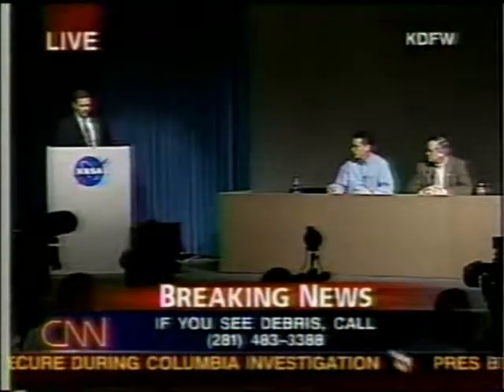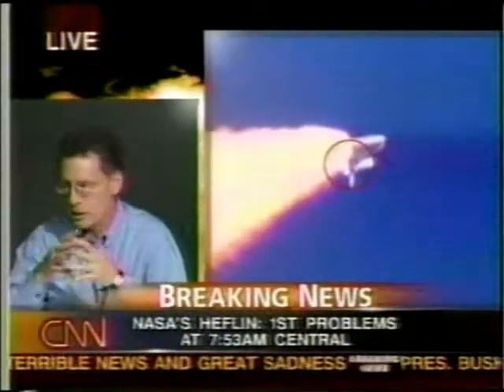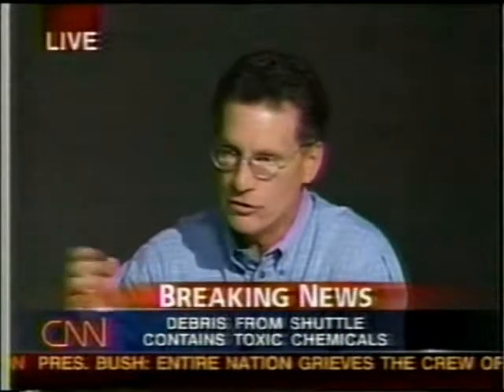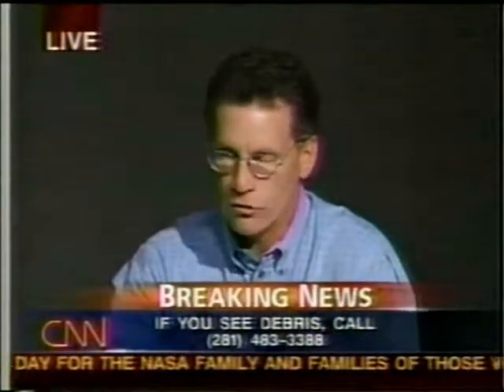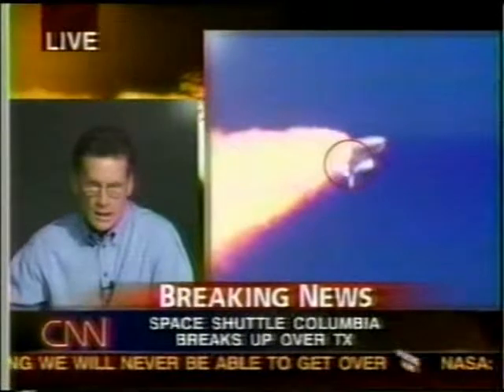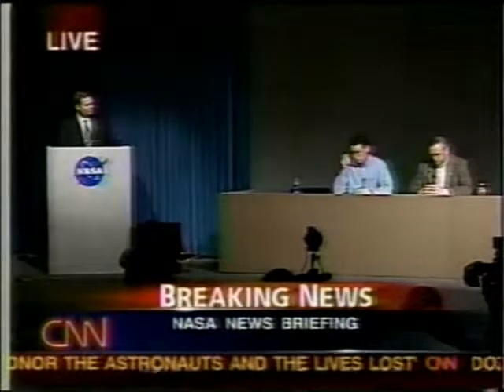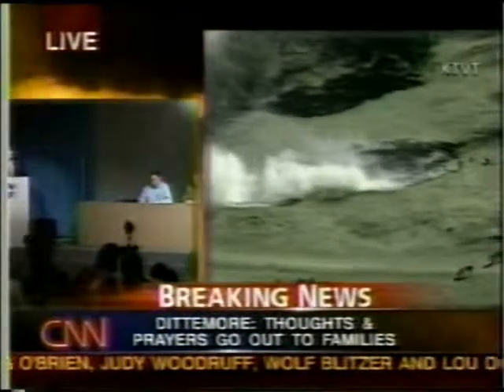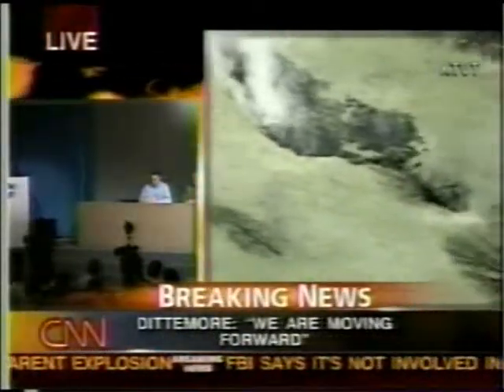CNN Coverage of STS-107 Part 49 (The Columbia Disaster)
From The Afternoon of February 1st 2003  CNN TV Coverage of The Columbia Disaster

Pilot: William C. McCool

Mission Specialist 1: David M. Brown

Mission Specialist 4: Laurel B. Clark